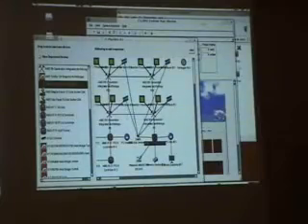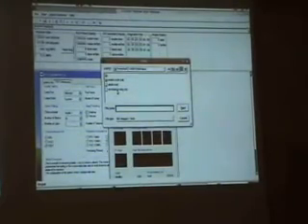COTSon MICRO Tutorial (part 3/21)